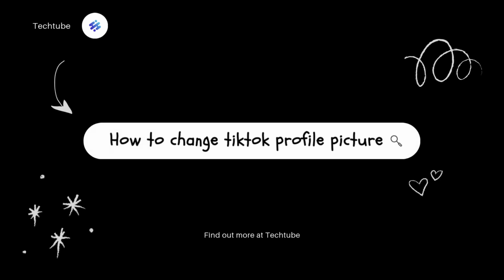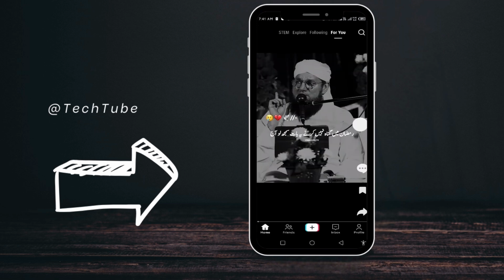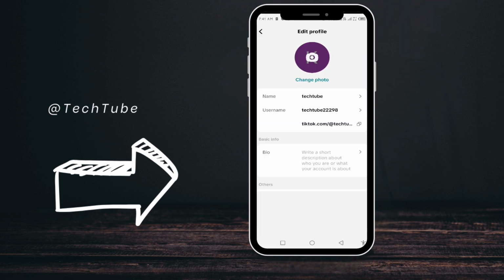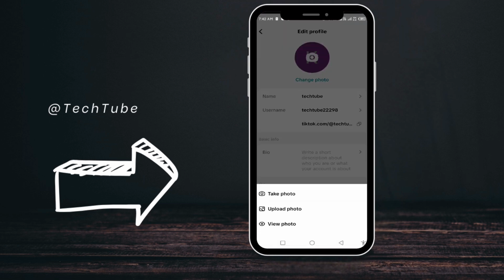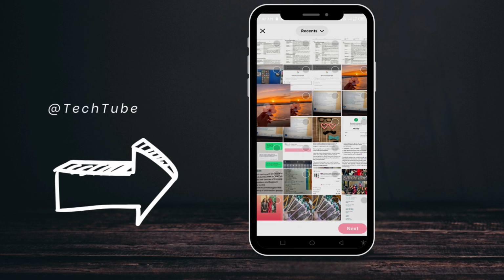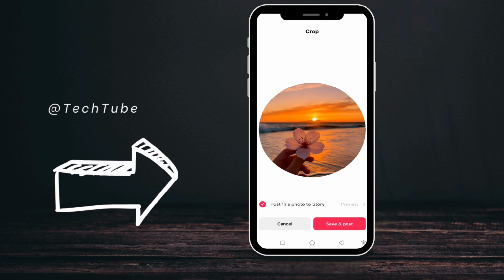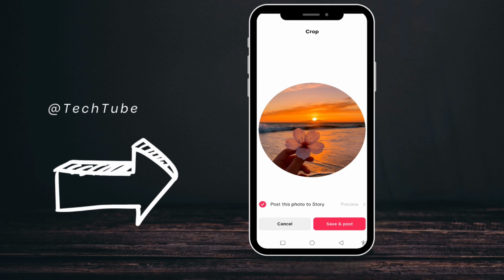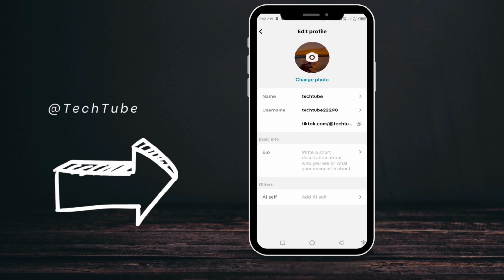How To Change TikTok Profile Pic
Hello everyone, welcome to the channel! In this video, we'll walk you through how to change your TikTok profile picture step-by-step. This tutorial serves as a useful "tiktok guide" for anyone looking to perform a "profile edit" and is perfect for "tiktok for beginners". Learn "how to use tiktok" features to personalize your account quickly.